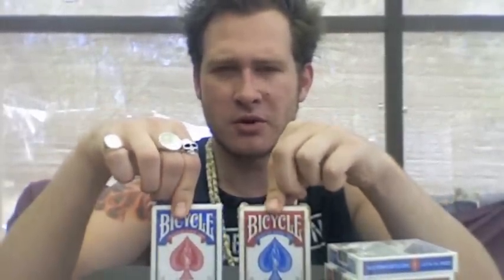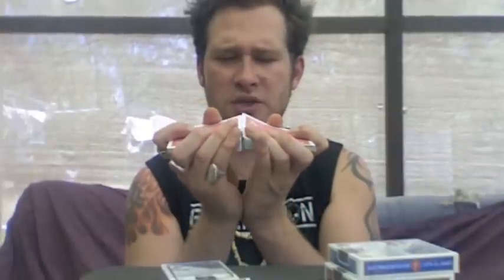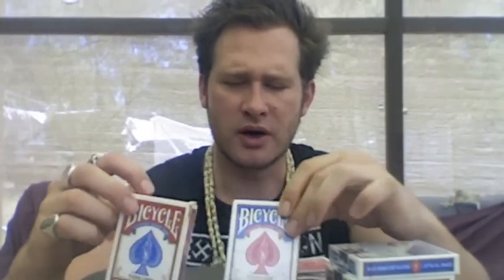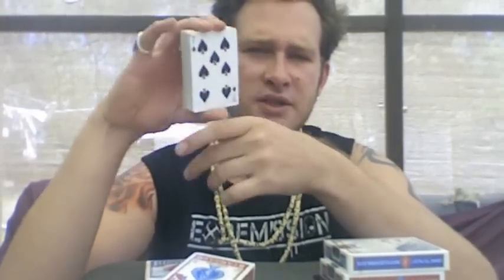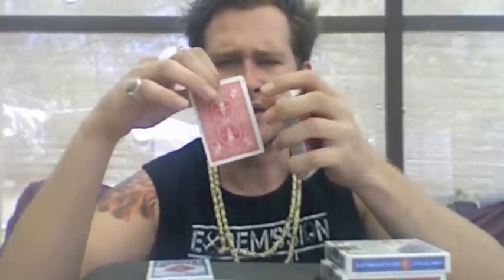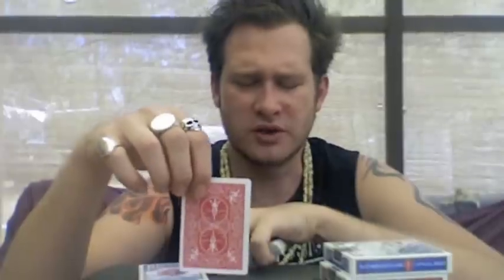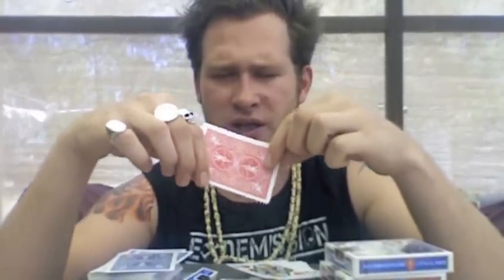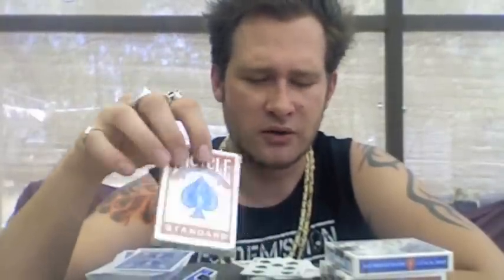Elite Magic Unboxings 2- Bicycle Red & Blue review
Joe Piper goes of the basics of poker playing cards.
The classic Red & Blue Bicycle cards! Used by everyone from poker players to magicians. These are your standard high quality poker cards, not the top or the worst, somewhere in the middle. I go over why I use each type for different reason. Also why to invest in a card clip.

Elite Magic Unboxings

Theory11
Ellusionist
Penguin Magic